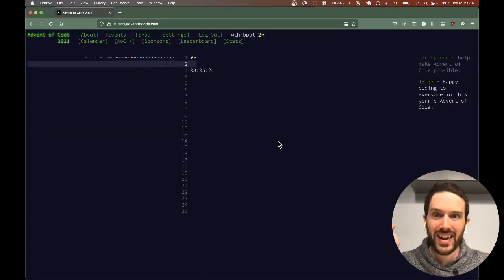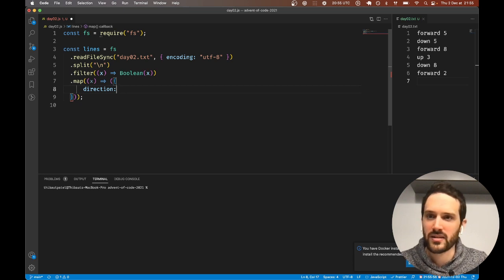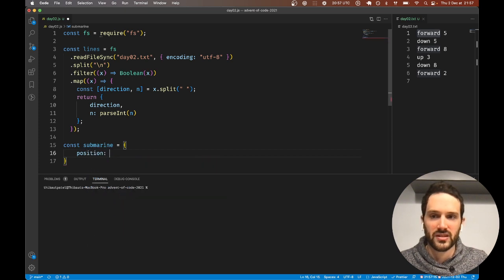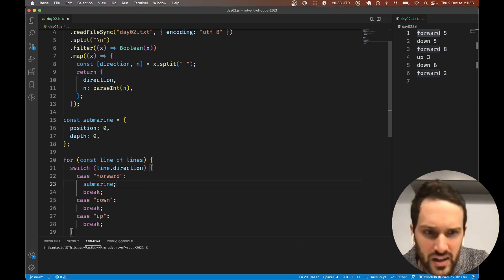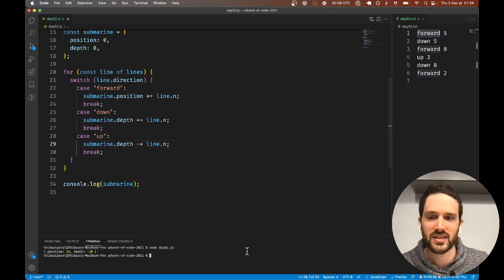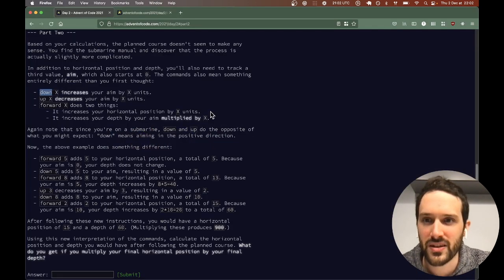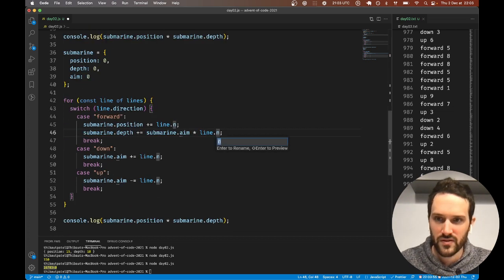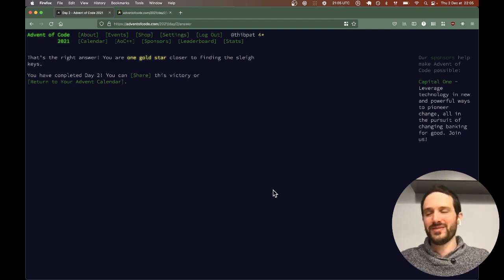Solving day 2 of Advent of Code 2021 in JavaScript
Advent of Code is a website that releases a new programming puzzle every day between the 1st and the 25th of December.

You can get the source code from this video on GitHub

0:00 Part 1
6:10 Part 2

Have fun!